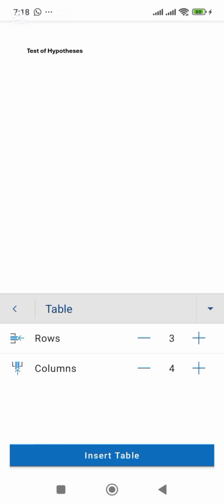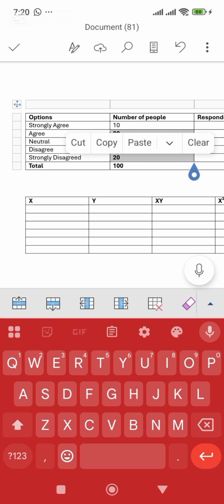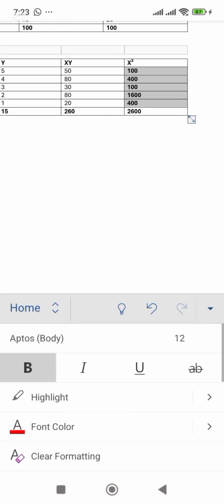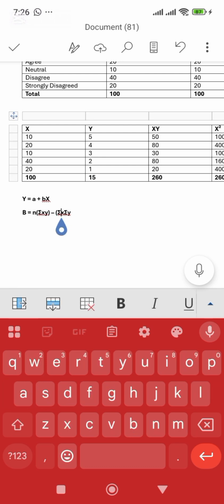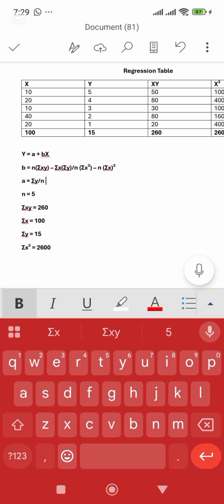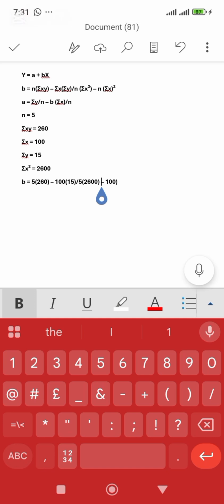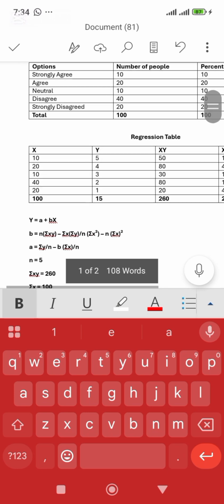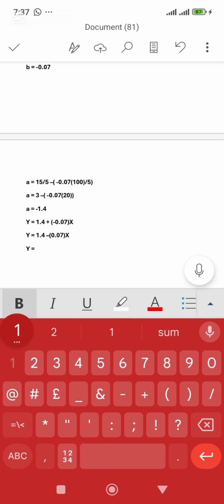iamyusuf Test of Hypotheses example using Regression Analysis